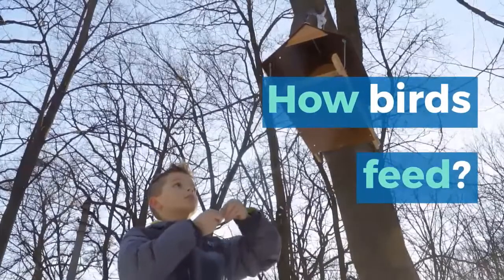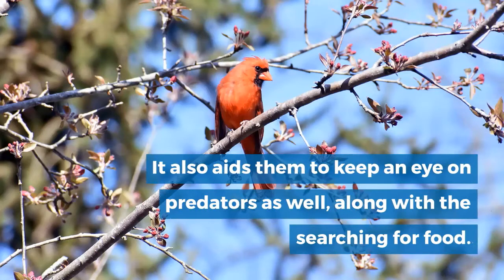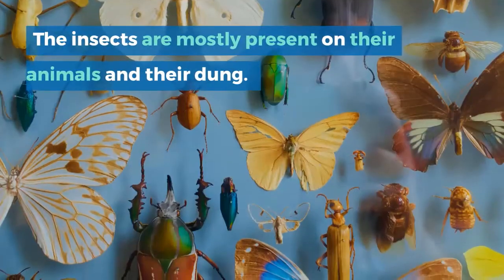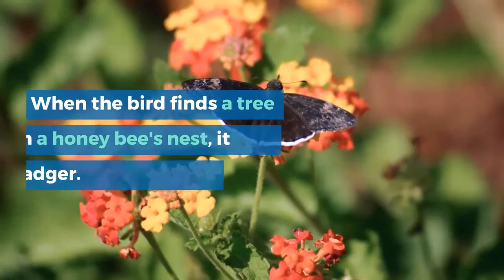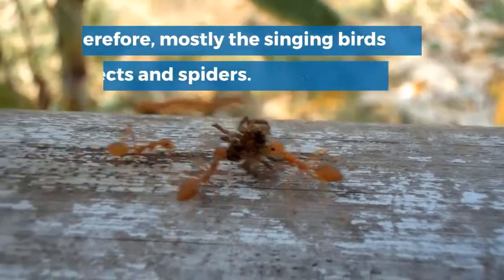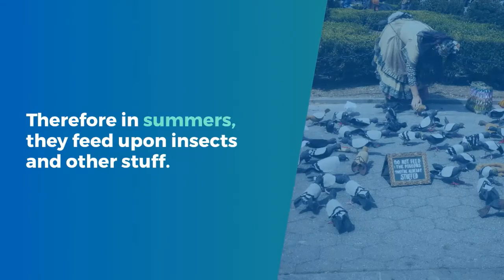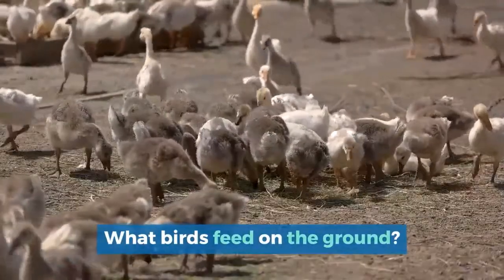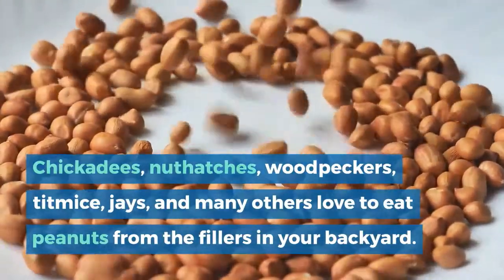How birds feed || how birds feed their babies || how to feed birds at home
how birds feed?, Birds are a group of warm-blooded vertebrates constituting the class Aves, characterized by feathers, toothless beaked jaws, the laying of hard-shelled eggs, a high metabolic rate, a four-chambered heart, and a strong yet lightweight skeleton. Today in this video we cover almost all the topics and questions that are how birds feed?

Read the complete article related to How do Birds Feed here

how birds feed
How Birds Find Food
What do birds eat?
How Do Mother Birds Feed Their Babies?
Feeding your backyard birds
What Foods for What Birds?